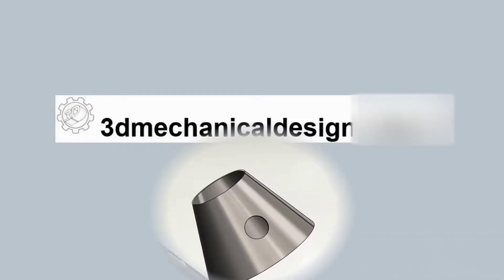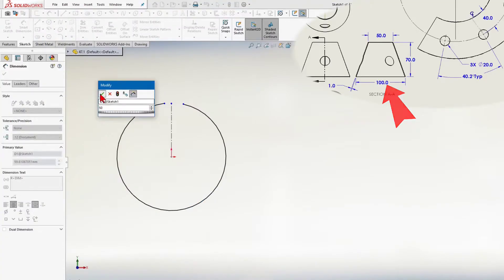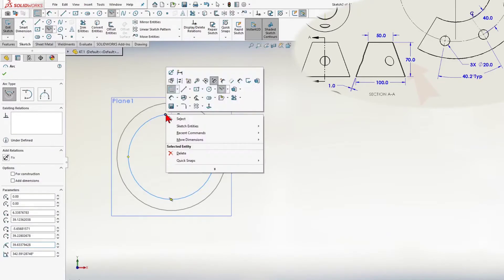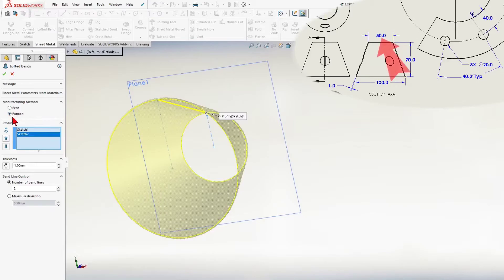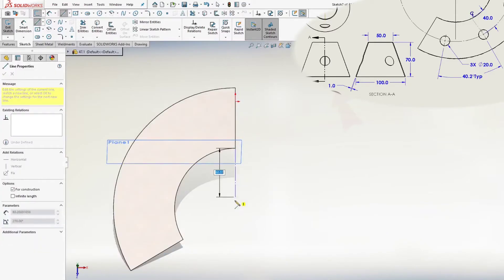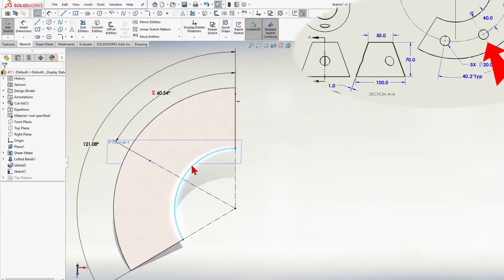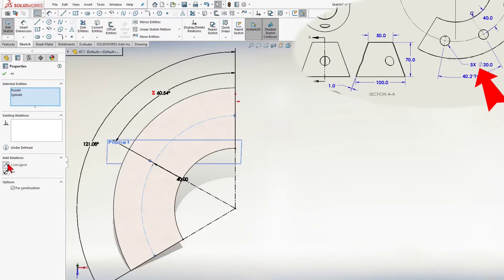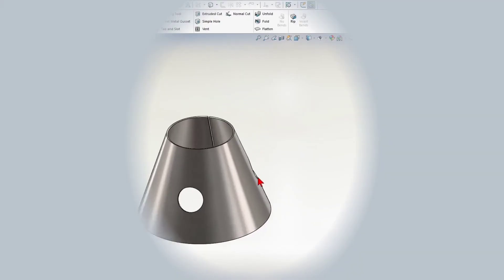⚡ How to Create Sheet Metal Cones in solidworks | SolidWorks Tutorial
🎲 Learn how to model a realistic casino dice cube in SolidWorks with this easy, step-by-step tutorial!

What are the benefits of using Solidworks Sheet Metal?
Using Solidworks Sheet Metal has several advantages.
First, it allows for quickly create sheet metal part designs using a simple design process, saving development time and costs.
 Second, it improves performance by allowing the design in the assembly to take advantage of other parts.
 Third, sheet metal is cheaper than other metals used for strength and durability, making it a cost-effective option.
Fourth, Solidworks Sheet Metal is not fundamentally different from conventional modelling, making it an easy stepping stone.
 Finally, SolidWorks Standard includes powerful sheet metal design tools that allow you to create accurate flat patterns with the click of a button and export them.
How to Make a Sheet Metal Cone,SolidWorks tutorial
SolidWorks practice 9, SolidWorks Tutorial for Beginners - Exercise   , cad design, SolidWorks Tutorial for Beginners. Move from simple 2D sketches and made real 3D model. SolidWorks Commands in this tutorial are: Sketch, Line, Circle, Smart Dimensions, Add Relation (swept boss , move face, Midpoint, Tangent, Concentric), Extruded Boss / Base, Extruded Cut, fold and unfold command, SolidWorks practice
SolidWorks,
SolidWorks Animation,
SolidWorks Weldments,
SolidWorks 2026,
3d modeling,
engineering,
fe exams,
calculations,
machine learning,
deep learning,
robotics,
design optimization, fixture design, solidworks tips, solidworks tricks,
SolidWorks tutorial
fe  exam,